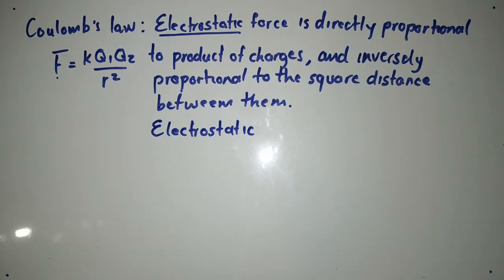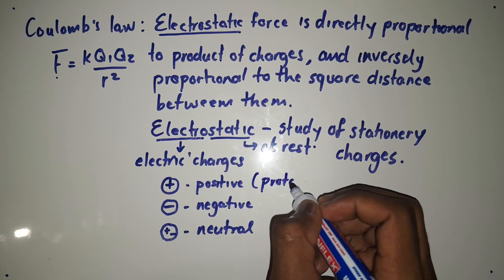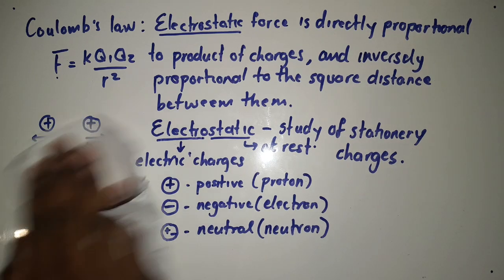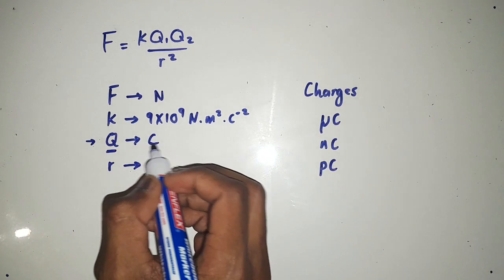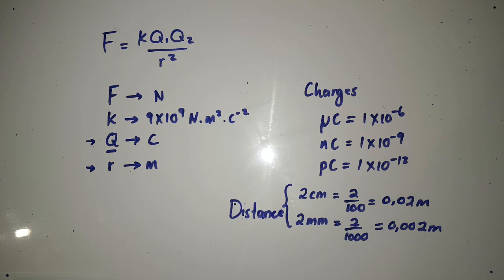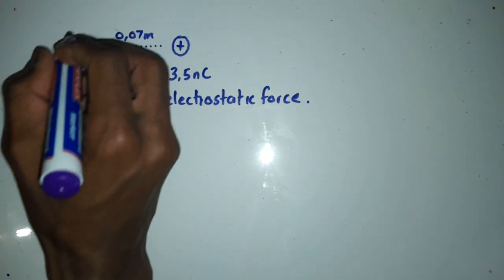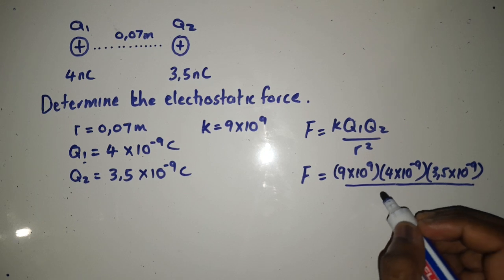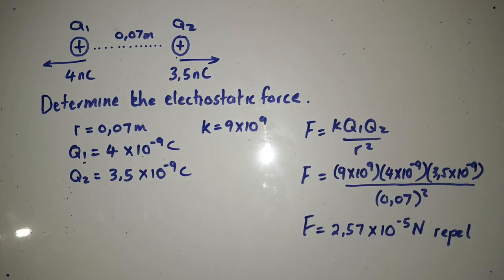Introduction To Coulomb's Law Grade 11 Physical Sciences